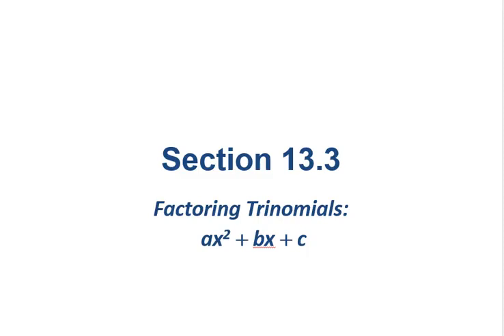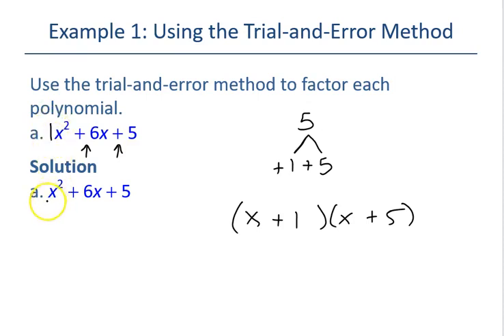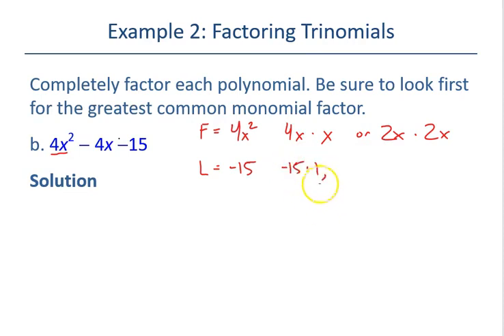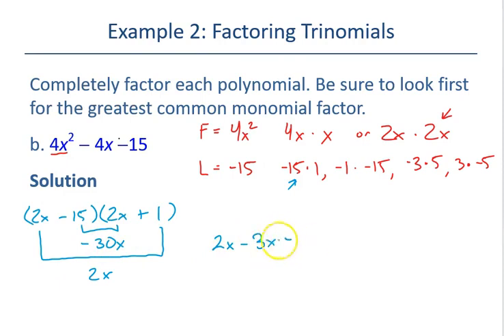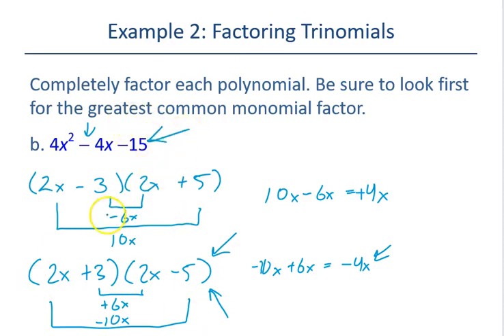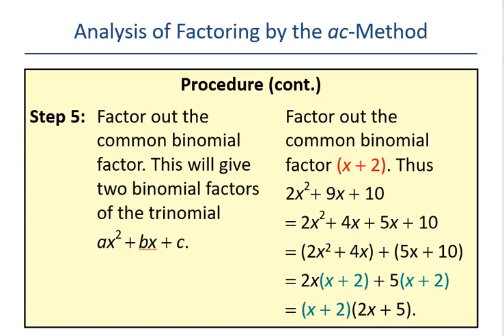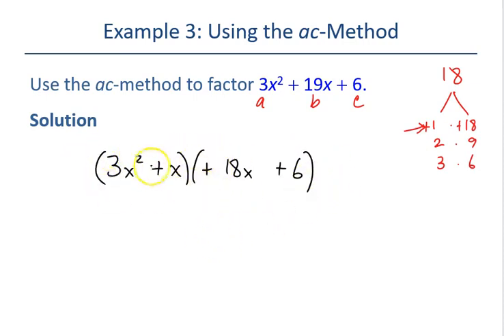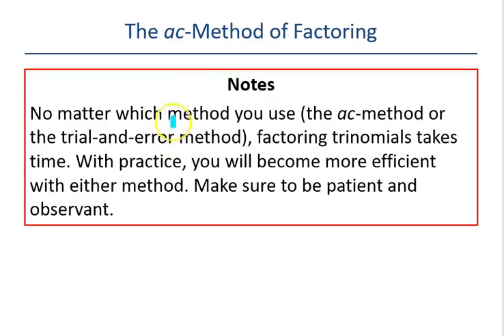13.3 Factoring Trinomials ax^2+bx+c